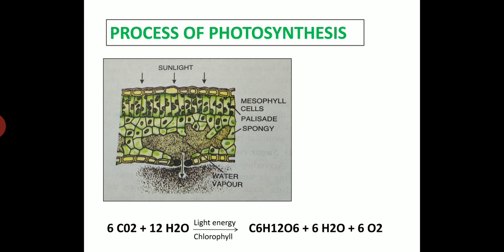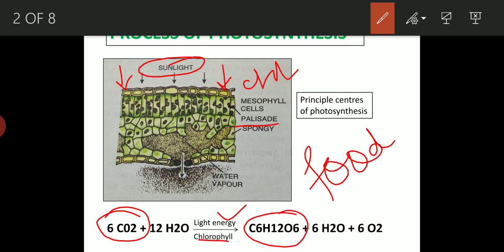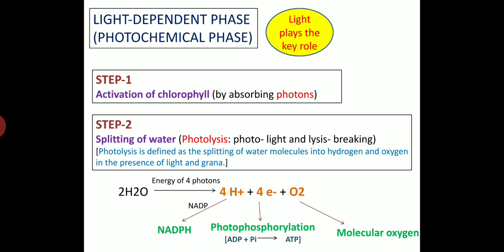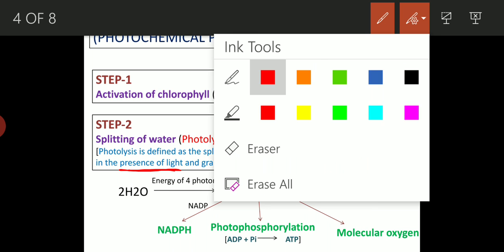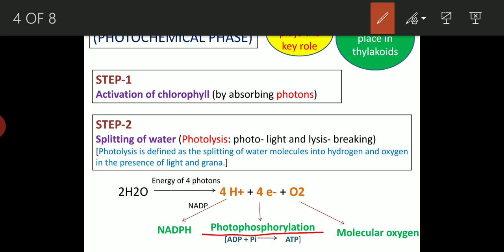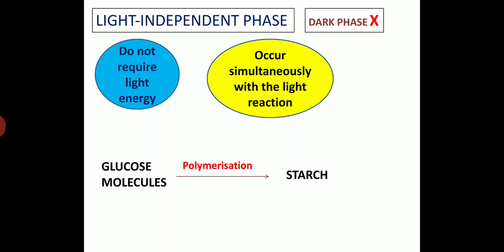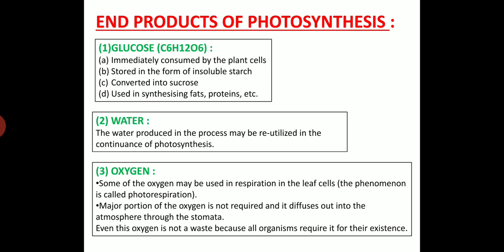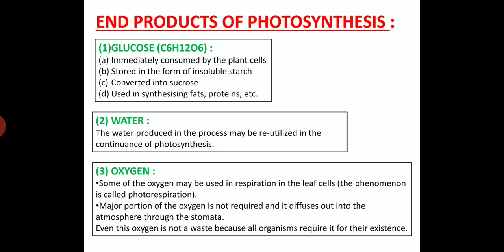PHOTOSYNTHESIS||PART-3||CLASS-10||ICSE||CBSE||WB BOARD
This is a tutorial channel where I teach various topics of biology and chemistry.

This is the third part of the topic. In this video I have discussed about the process of photosynthesis in detail.

If you have any suggestion then please write it down in comment section.